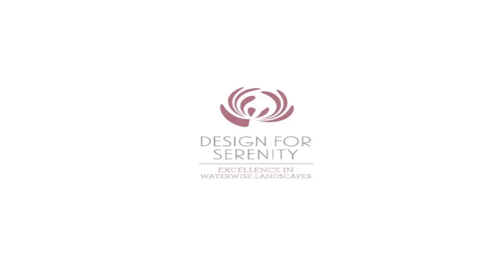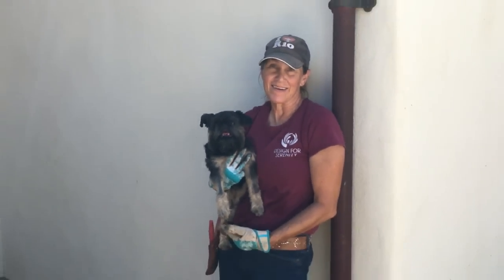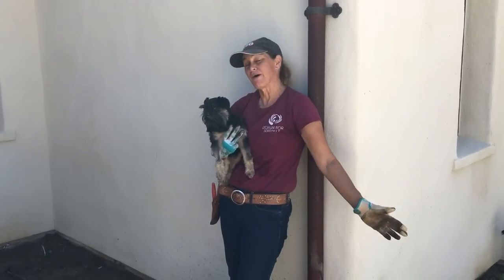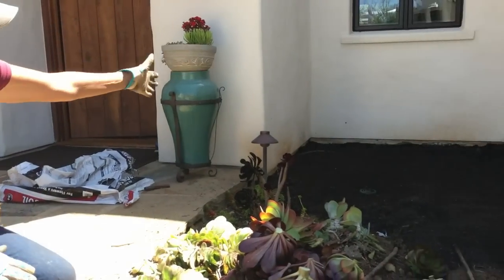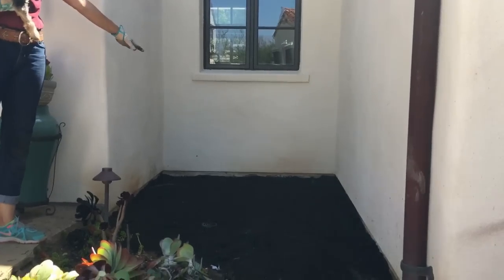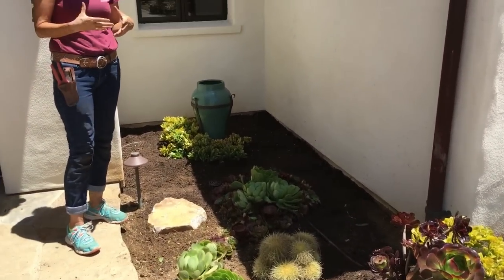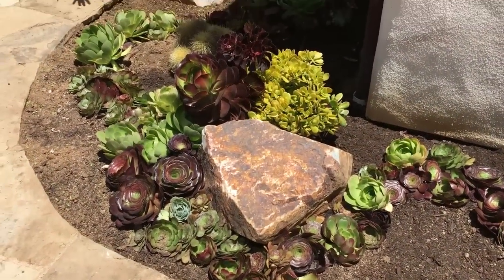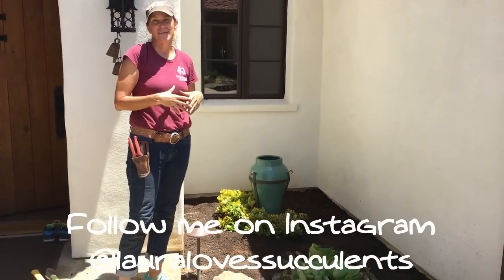Succulent Courtyard Design Day 2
It's day 2 in Rancho Santa Fe and progress is being made with the help of a couple of four footed volunteers!
Follow along and join the fun🎉
It's Your Succulent Tip of the Day with Laura Eubanks at Design for Serenity.